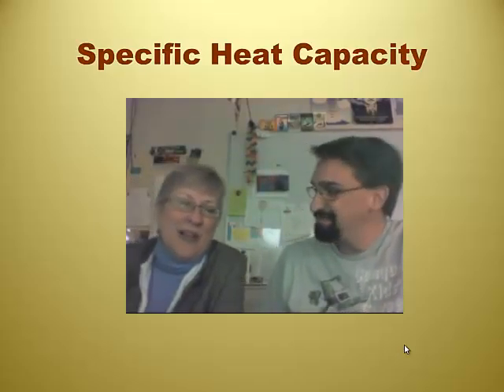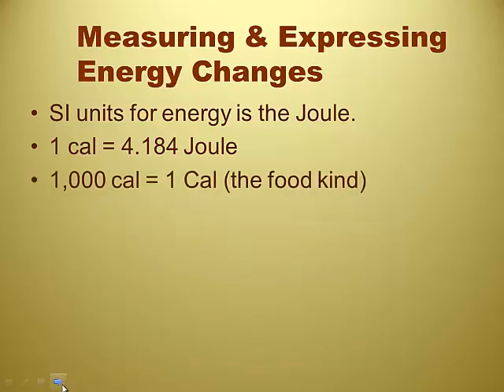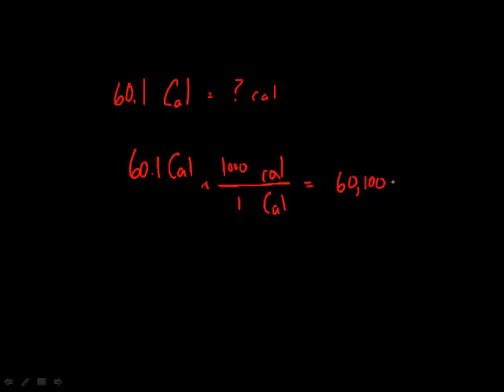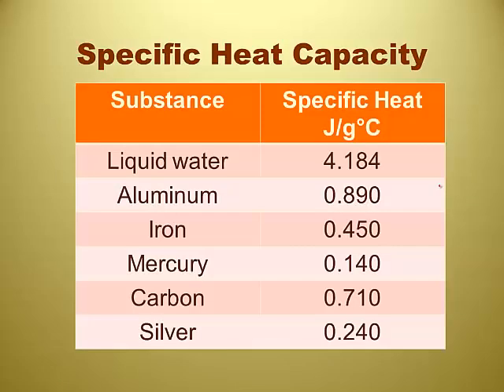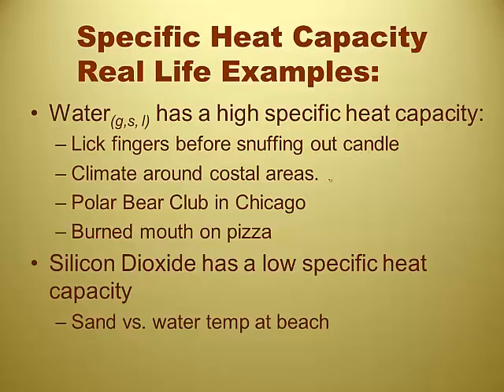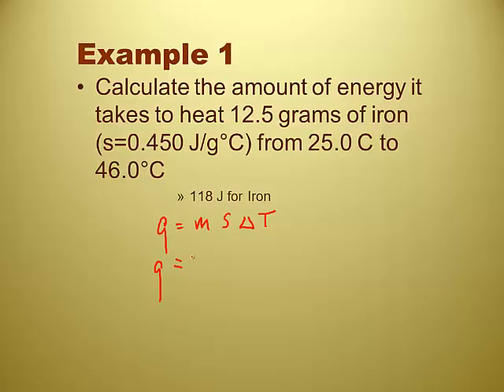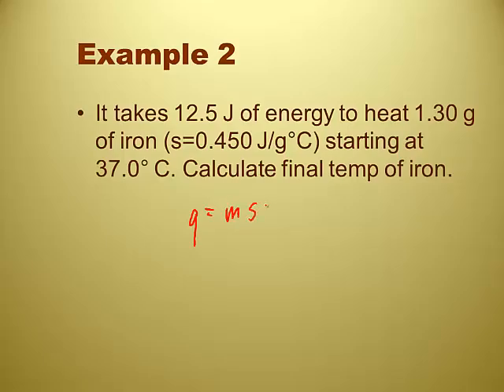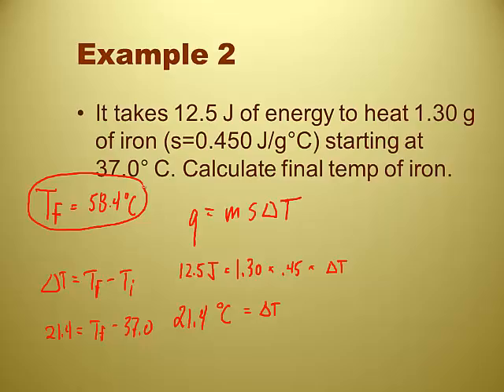RC Unit 13 Video 2 - Specific Heat Capacity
This is a short video on specific heat capacity